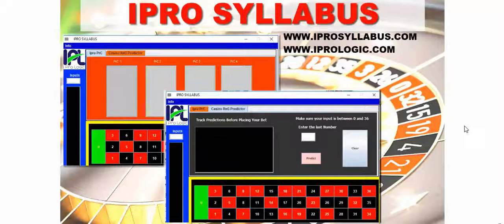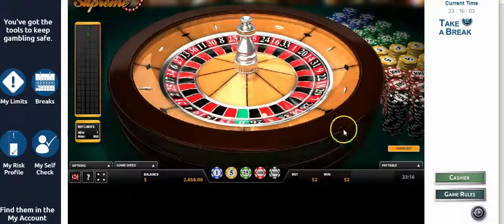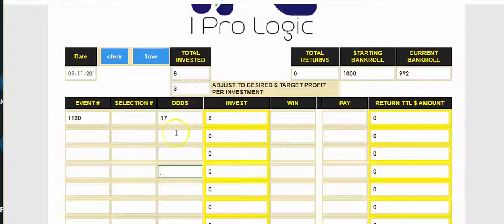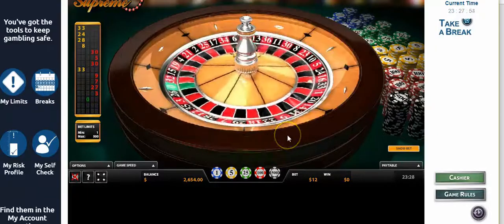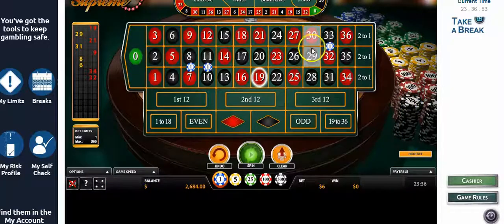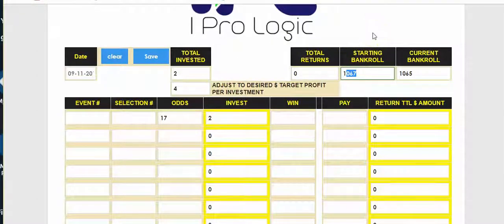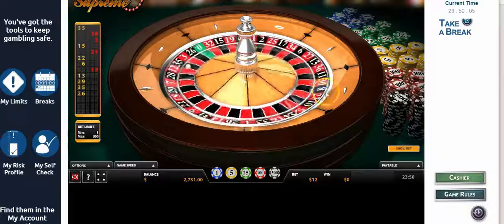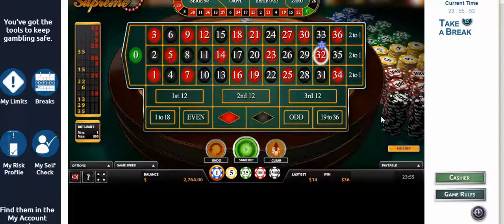ROULETTE SOFTWARE United Kingdom